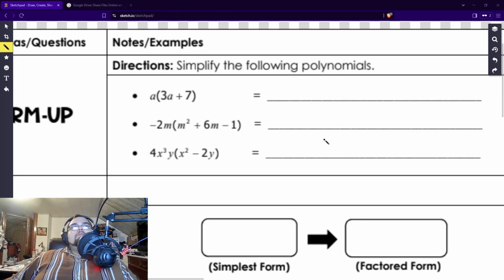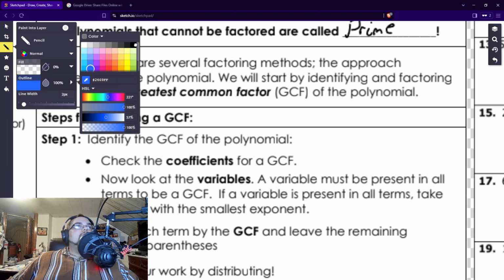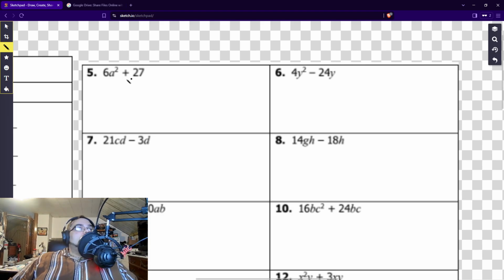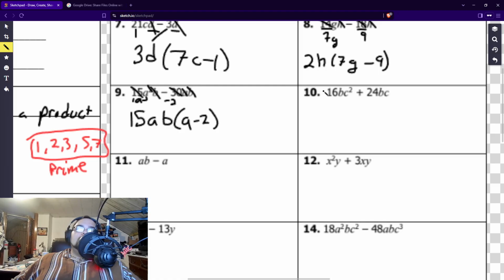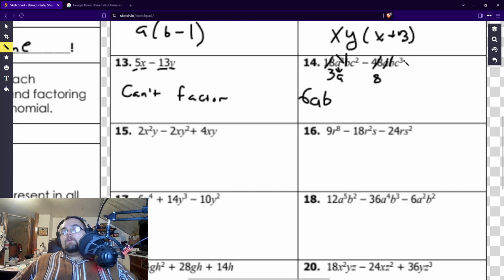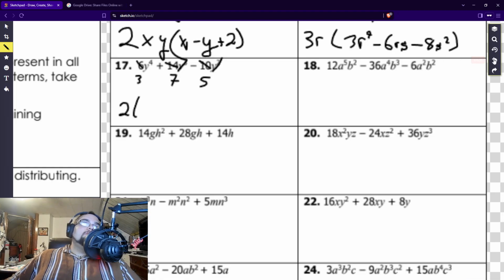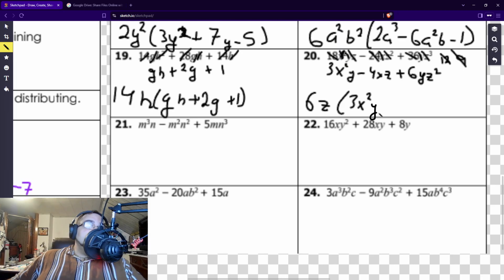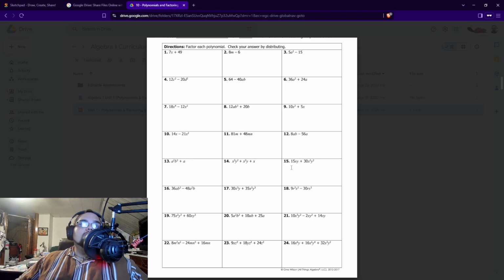ATA Algebra 1: Chapter 7 Section 5 (Greatest Common Factors)